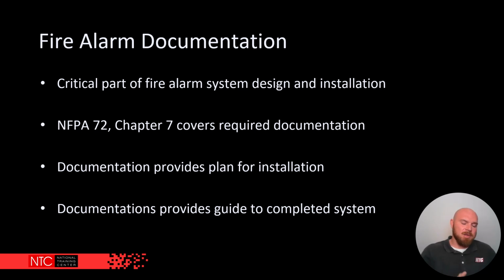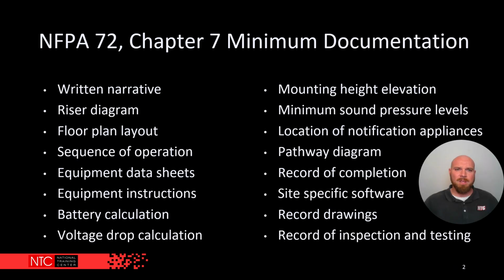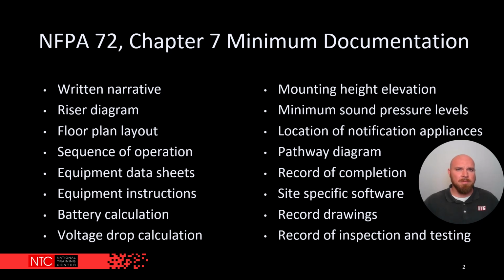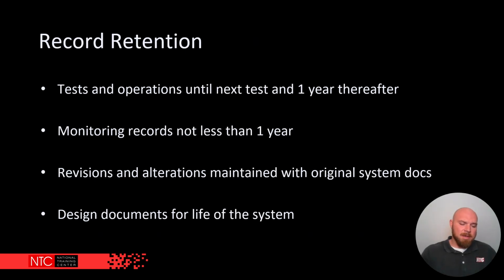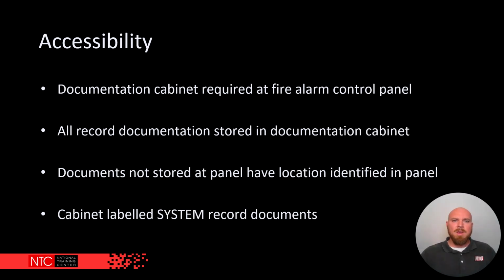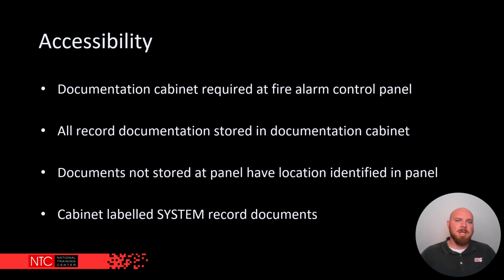Two-Minute Training: FA Docs Pt 2, Docs Required for FAS